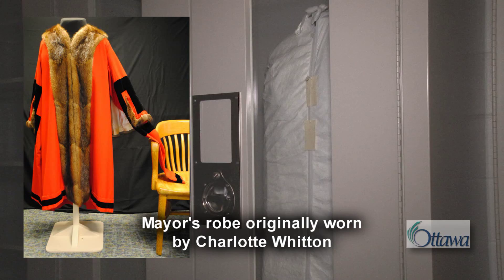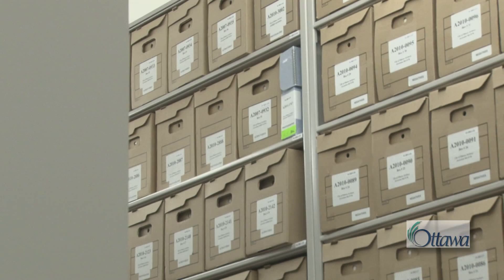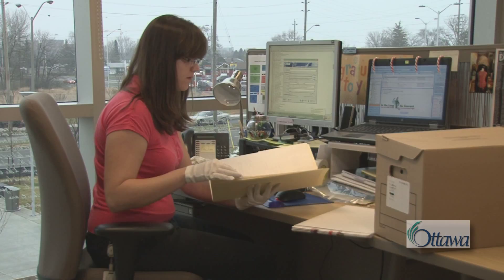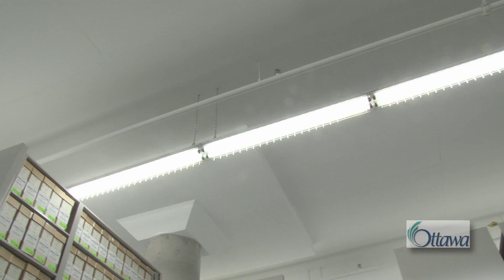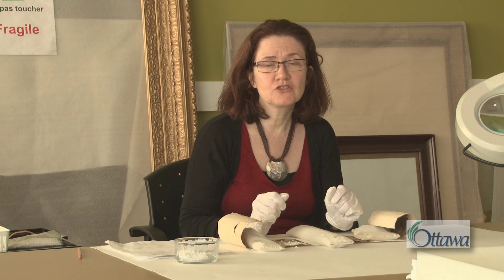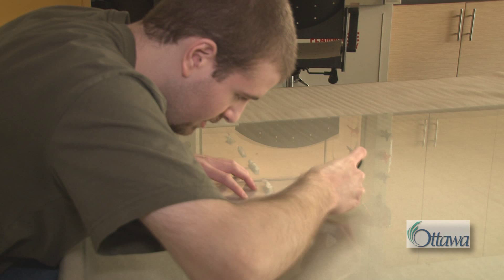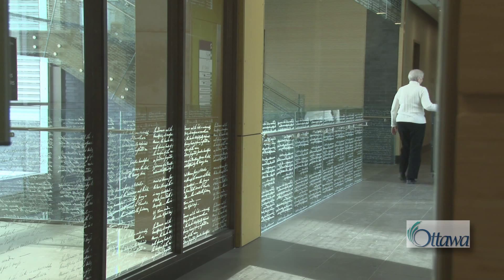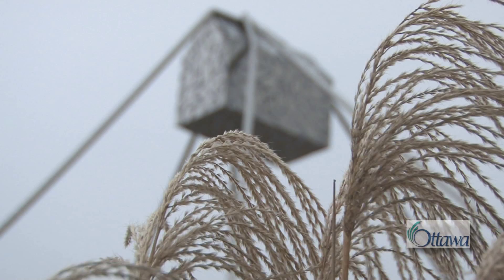City of Ottawa Central Archives - English.wmv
A Virtual Tour of the City of Ottawa Central Archives located at 100 Tallwood Drive, Ottawa Ontario.

0:00 Introduction
0:58 Building Overview
1:23 Acquisition: Archivists Office
2:31 Acquisition: First Floor Vault
3:03 Acquisition: Art Vault
3:25 Processing: Archives Work Room
4:05 Processing: Triage and Quarantine Rooms
5:10 The Conservation Lab
6:11 Reference
7:37 Outreach: Exhibit Gallery
7:56 Outreach: Atrium